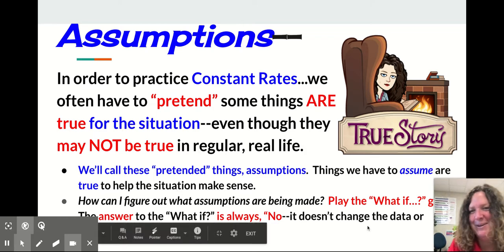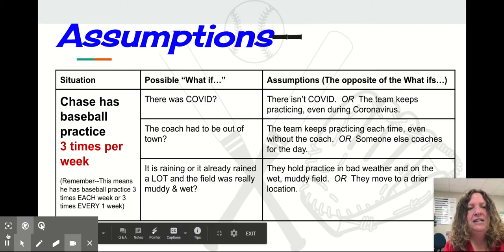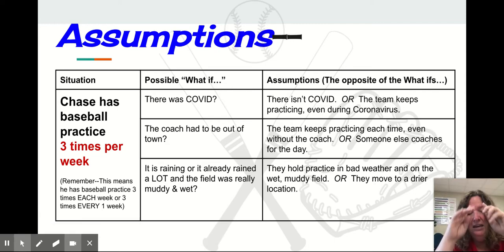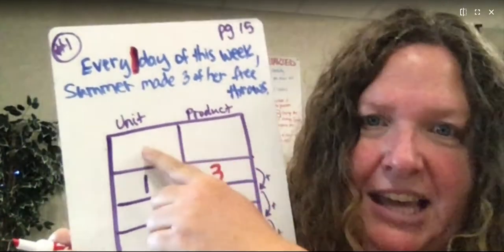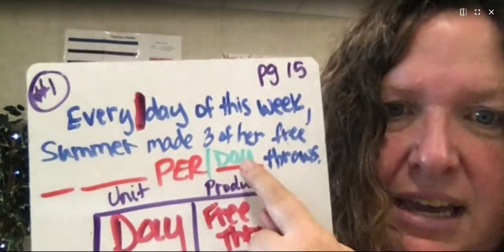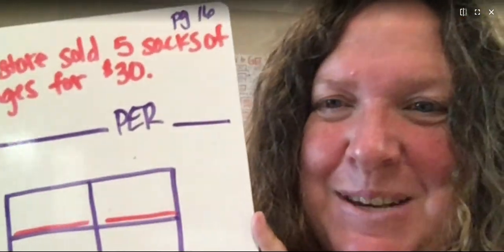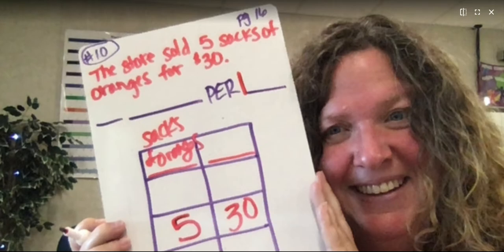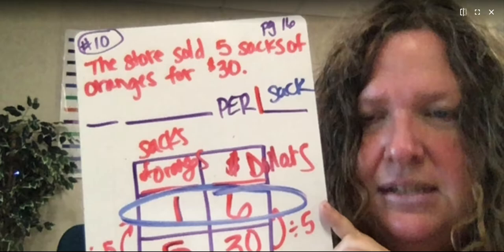Unit 1 Lesson 5 (1-5): Scrambled & Non-Unit Rate Tables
Making Assumptions & Finding the Reasonableness.  Working with Scrambled Rate Tables, Rate Tables missing information, and Non-Unit Rate Tables.